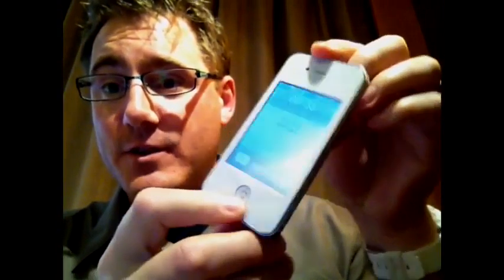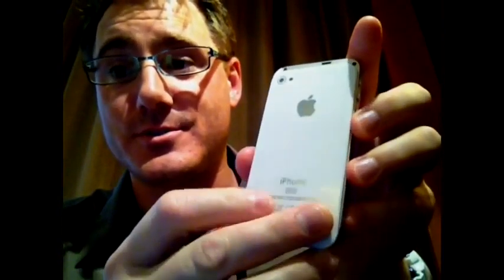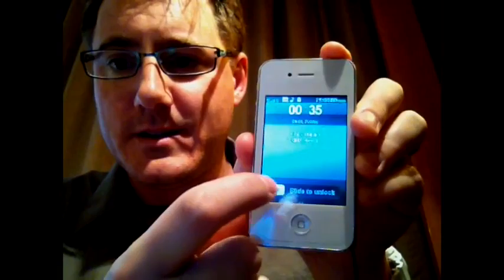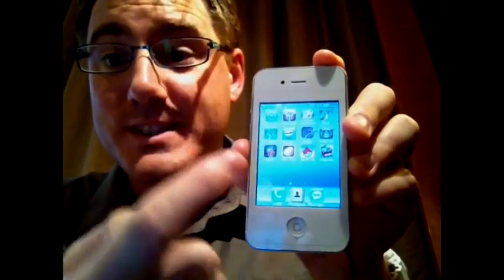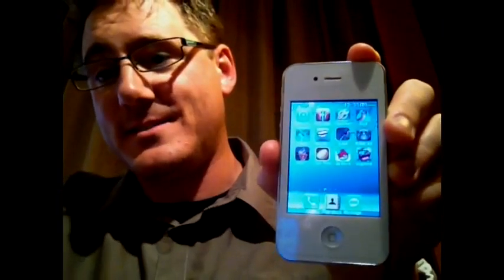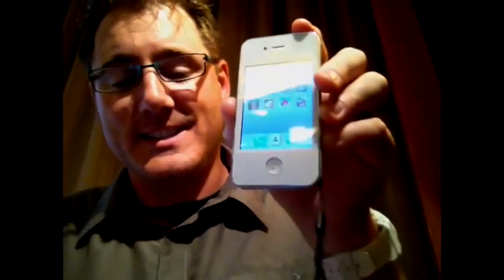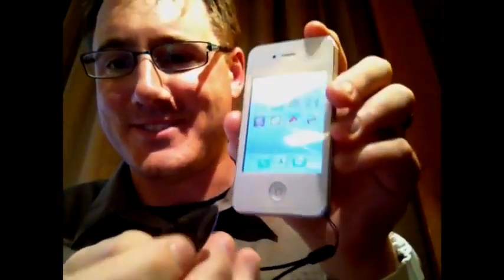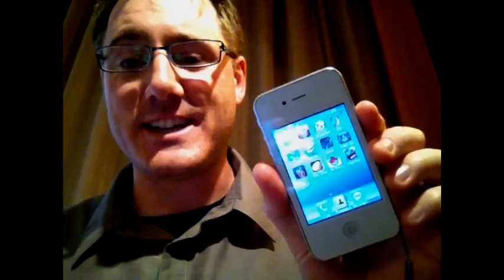Hiphone4 hands-on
description